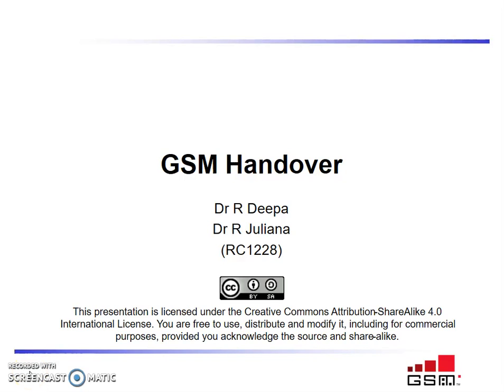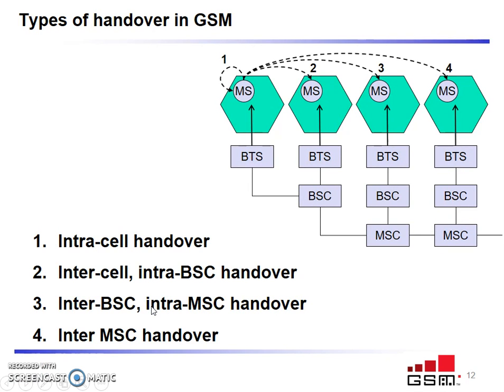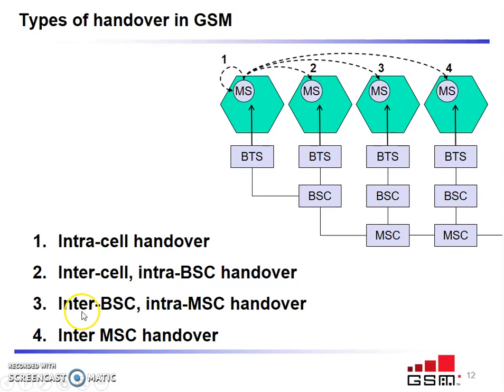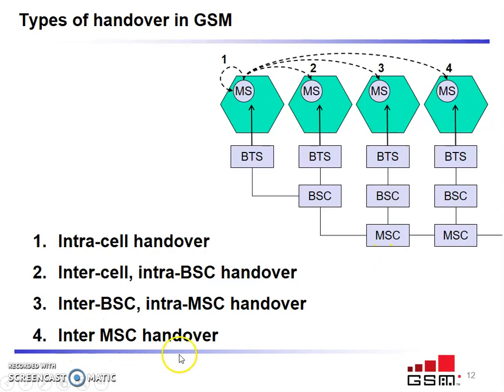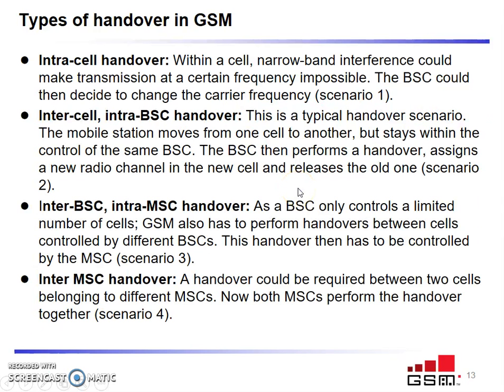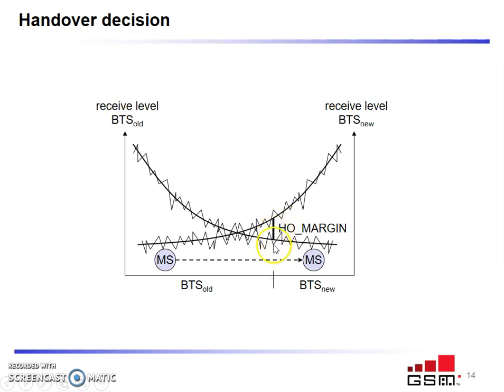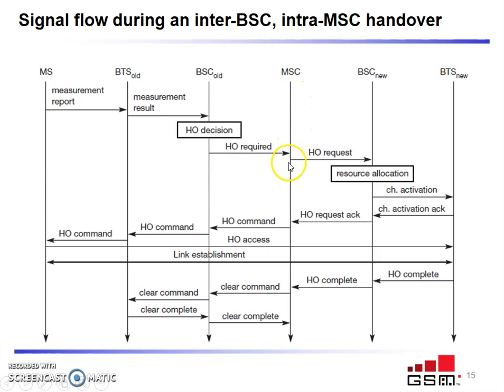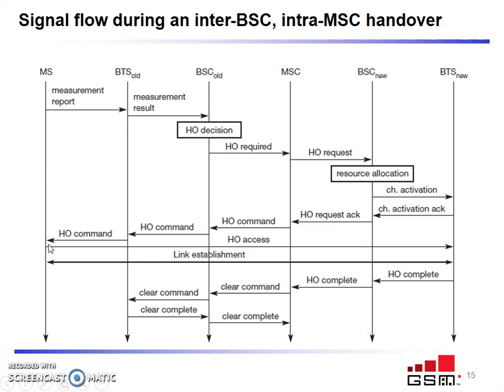GSM Handover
Learners will be able to point out when different GSM handovers take place.